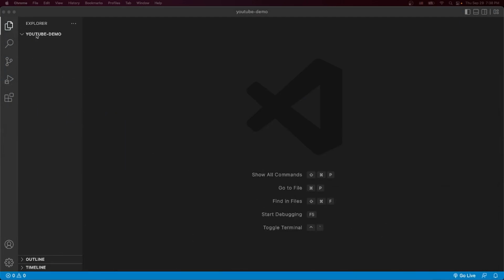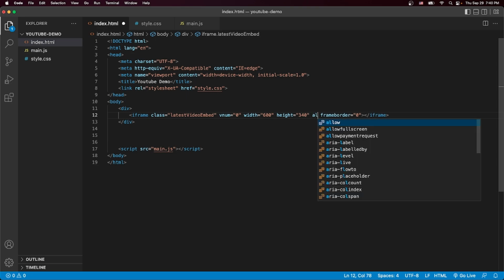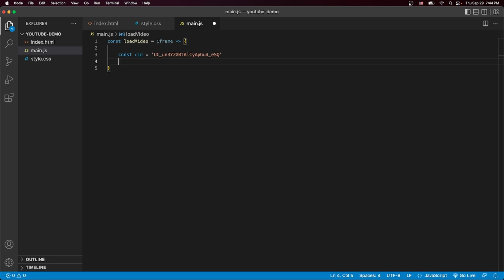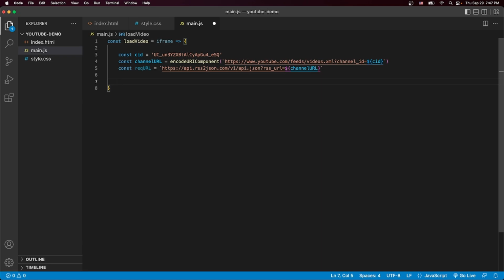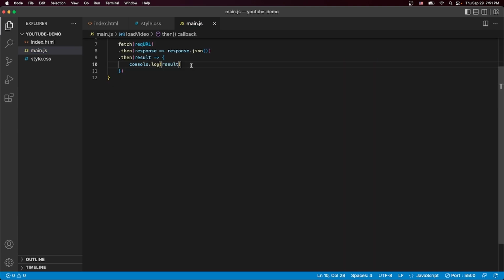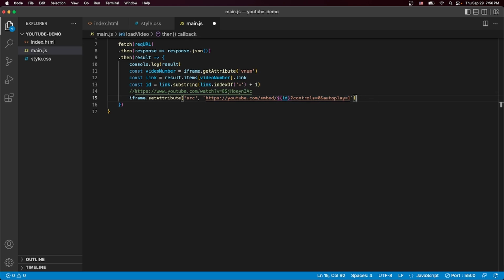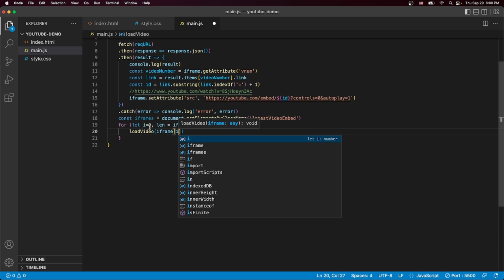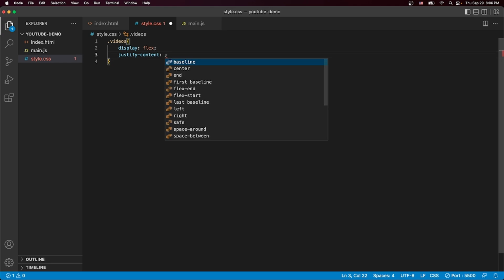Automatically Embed Latest Videos from YouTube with JavaScript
In this tutorial, you’ll learn how to make an HTTP request to Youtube’s API with the JavaScript fetch() method to automatically show the latest uploads on your page.

TIME STAMPS
0:00 Intro
0:53 Files Setup
1:18 HTML Code
4:09 JavaScript Code
4:41 Building URL to send the GET request to
8:18 Sending the Fetch Request
13:31 Adding Catch Function
16:14 Debugging
17:30 CSS Code
18:45 Outro